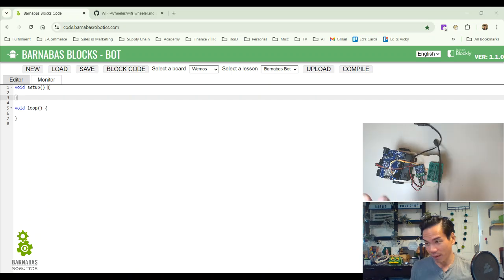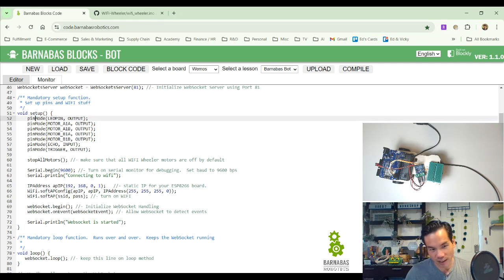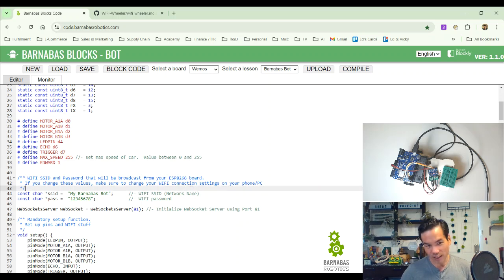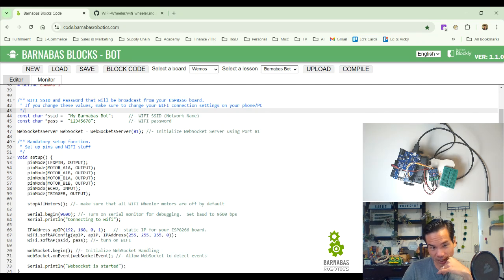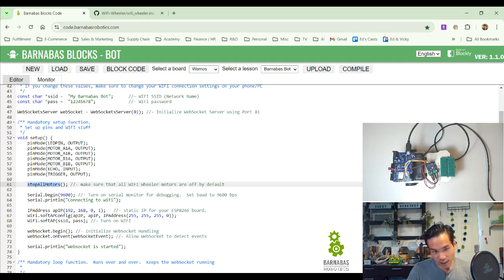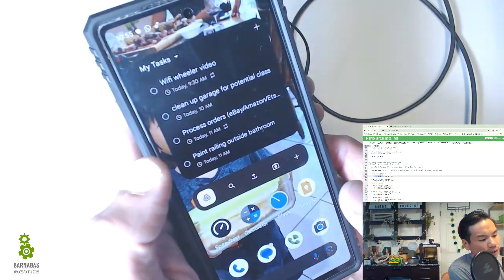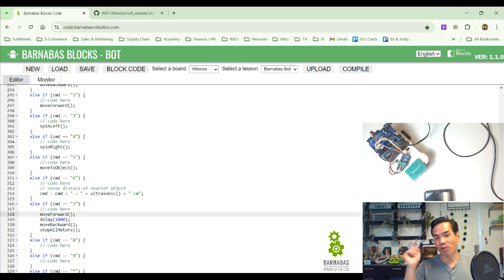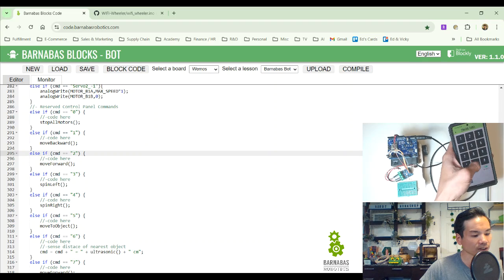WIFI Wheeler - Coding - E01 - Getting Started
I show you how to upload code to your WIFI Wheeler and modify your car to go backwards and forwards.

Topics Covered: Compiling, Syntax, Operating System, Functions, delay()